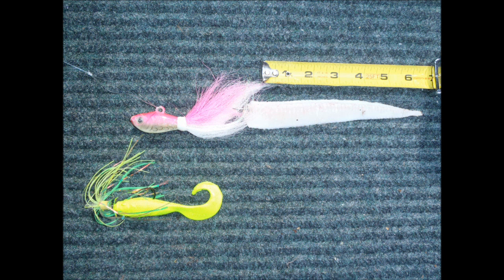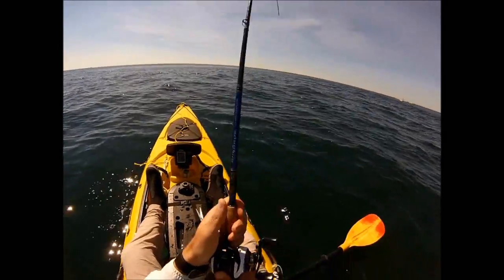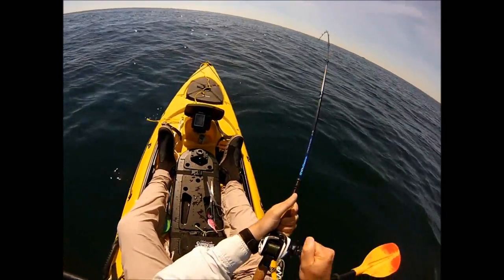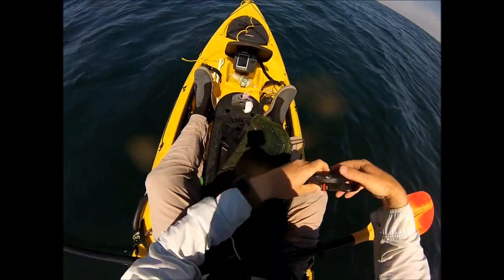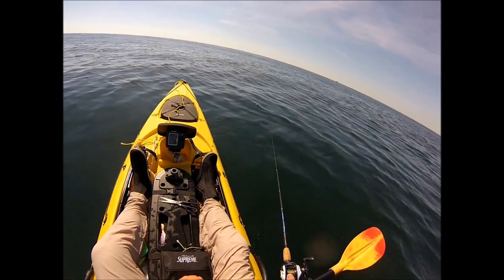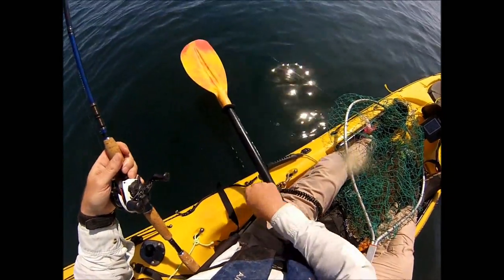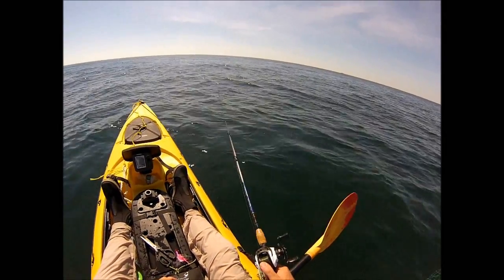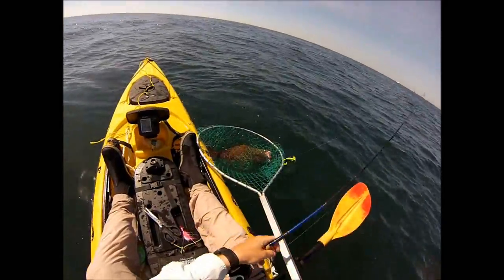10-pound Summer Flounder (Fluke)! - Released!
A 10-pound fluke (summer flounder) caught and released while kayak fishing! The video supports Chapter 11 in my book, Fishing for Summer Flounder.